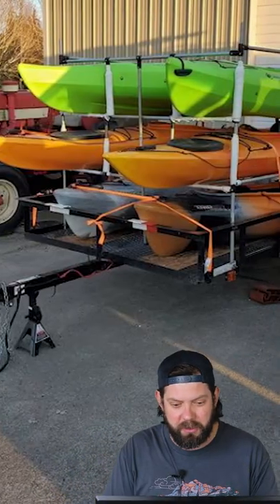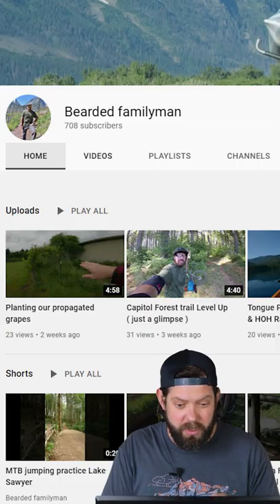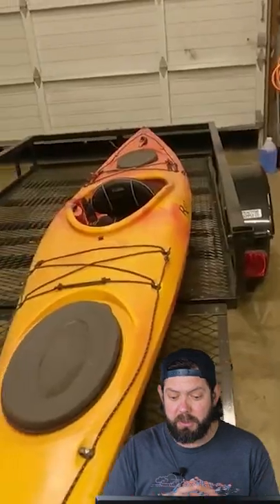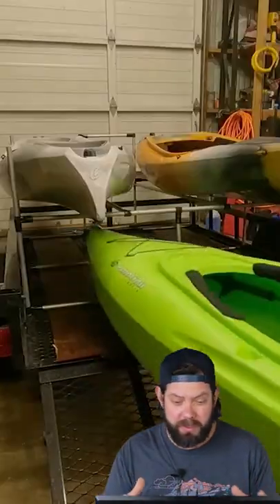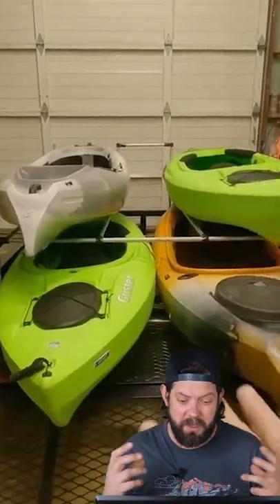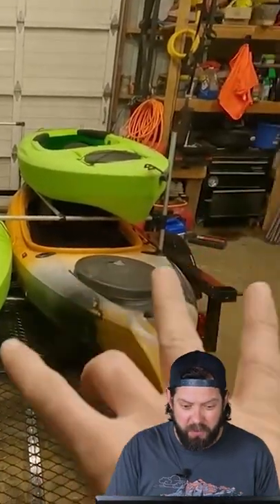DIY Idea: Kayak Trailer!